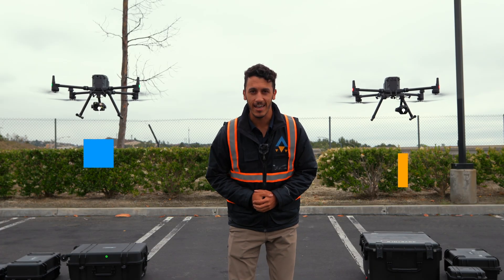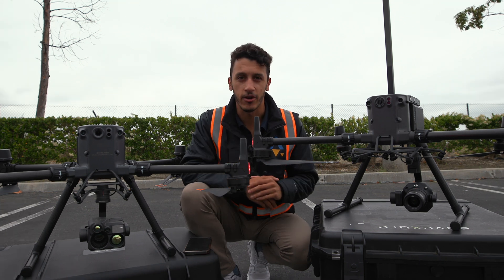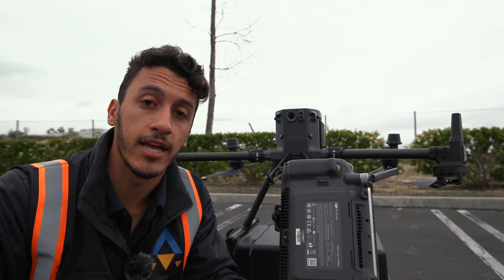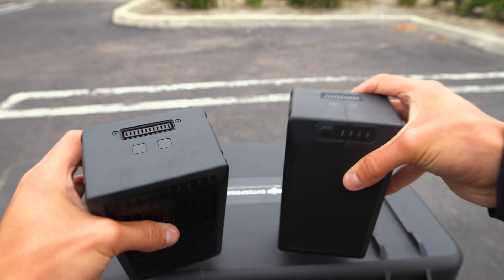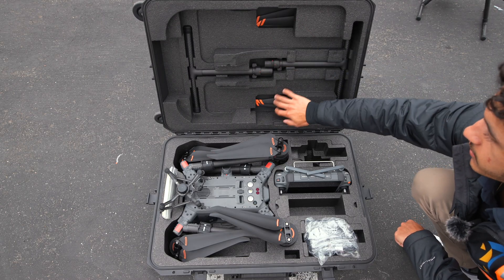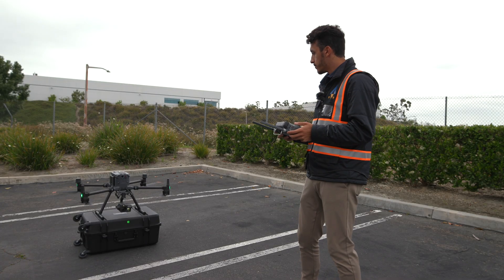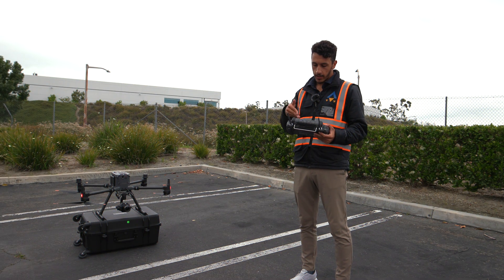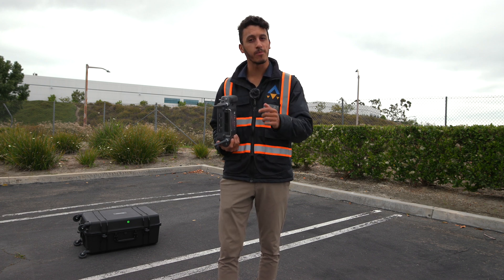Is The DJI M350 Worth The Upgrade?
In this video, we are going to take a look at the new DJI M350 drone that DJI recently released and see how it pairs up against the original M300 drone. We will look at the hardware and talk about the key differences between both platforms and the new things that come on the DJI M350

Chapters
00:00 Intro
00:46 M350 vs M300 - Similarities
02:38 DJI RC Plus Remote Update
05:08 New Nightvision FPV Camera
05:45 New TB65 Battery
06:39 New Battery Charging Station
08:44 DJI M350 Unboxing
09:45 M350 Setup & First Flight
14:10 Payload Swap & Mapping Mission
15:51 Advexure!
16:30 Closing